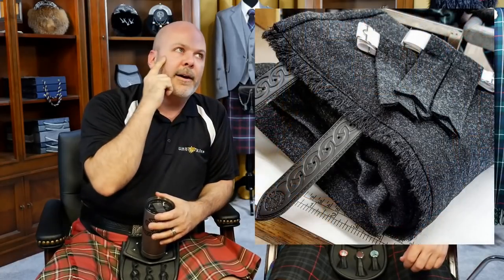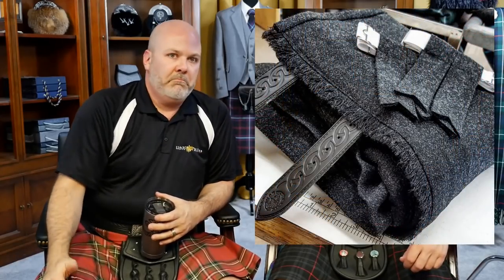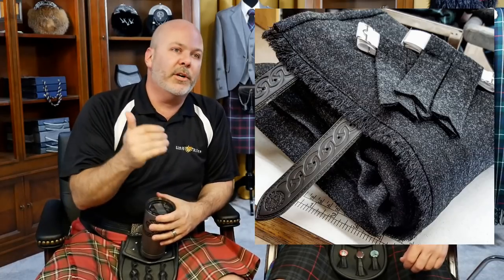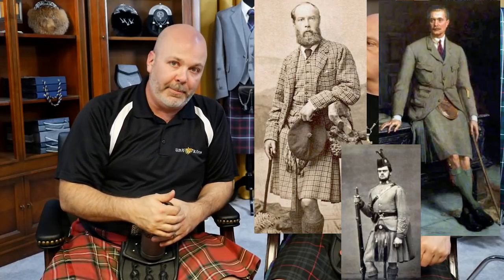Are Tweed Kilts Traditional?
Are tweed kilts a new invention? Or have they always been around?
Who should wear a tweed kilt? What should you know before choosing a tweed kilt?